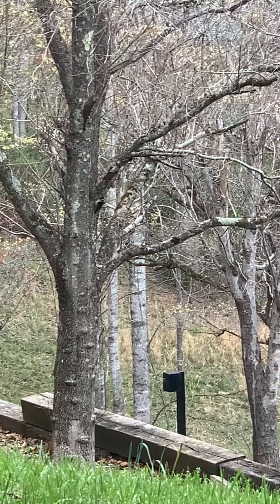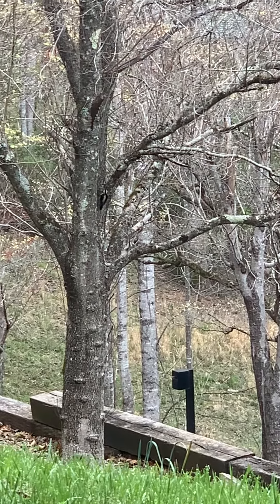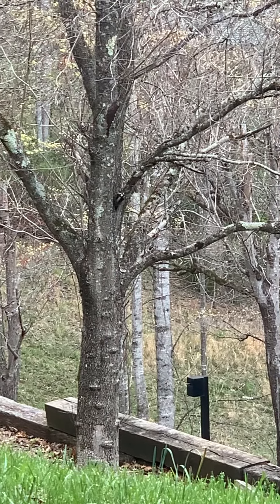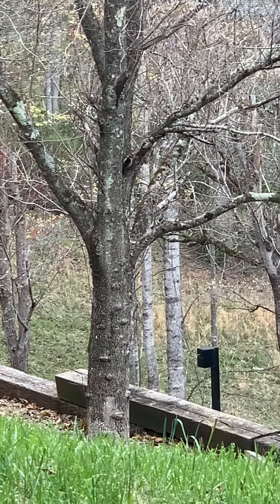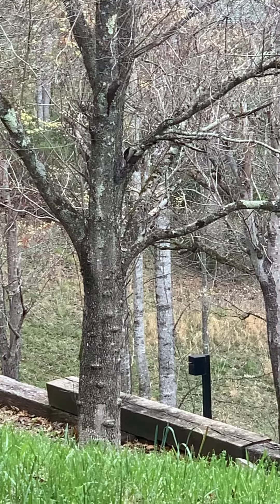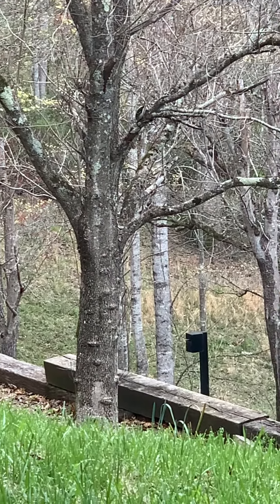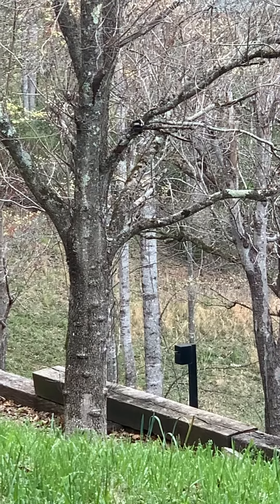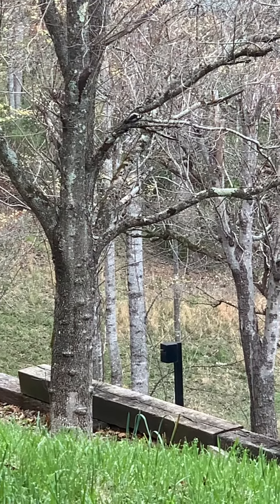Appalachian Trail 2023. 31 March. Downey Woodpecker Female. Onward Hostel. Bird Nerd.